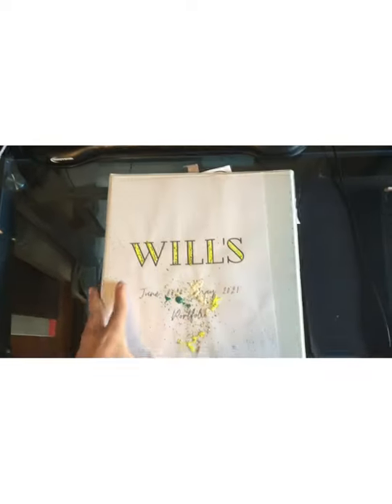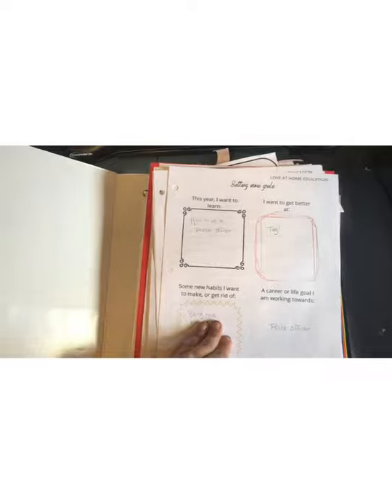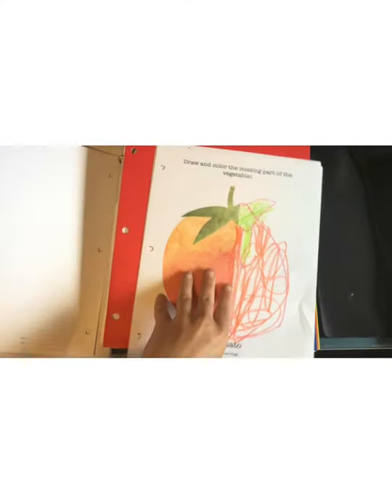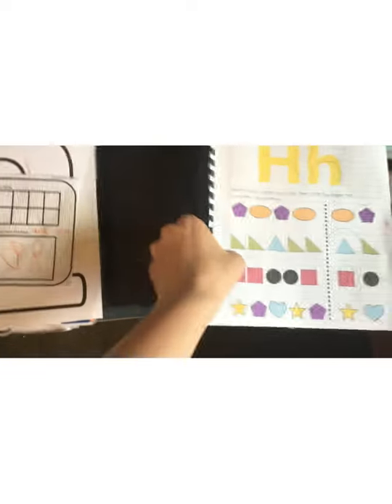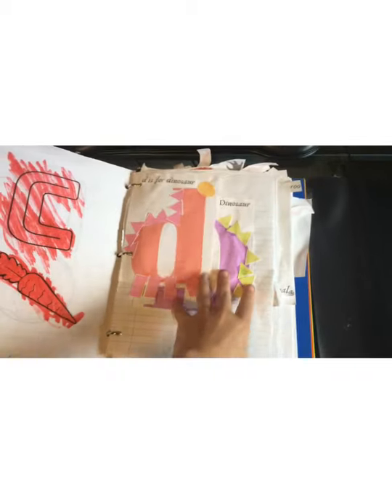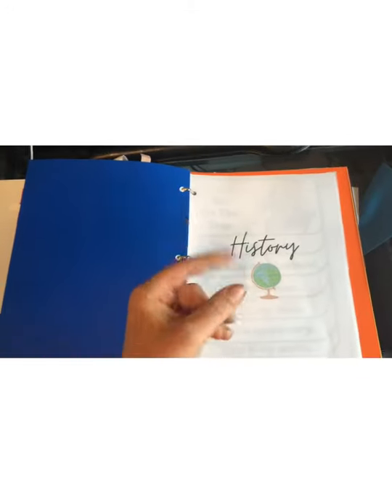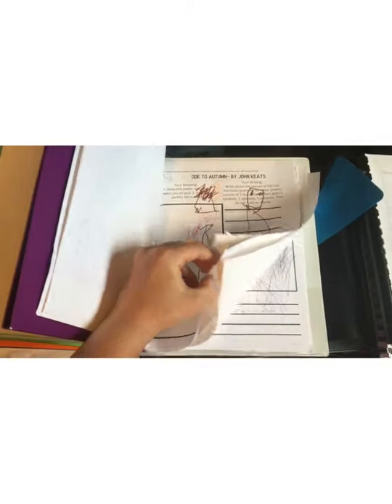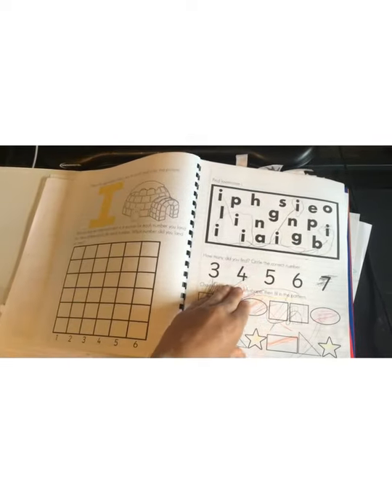Our Homeschool Preschool Year in Review!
Our Homeschool Preschool Year in Review. See our Preschool Portfolio, and learn what resources we used!